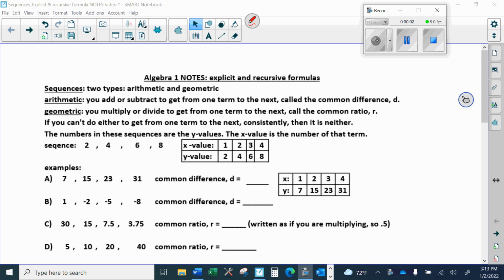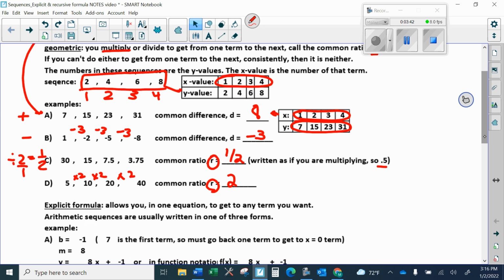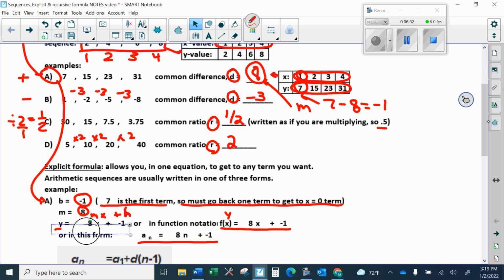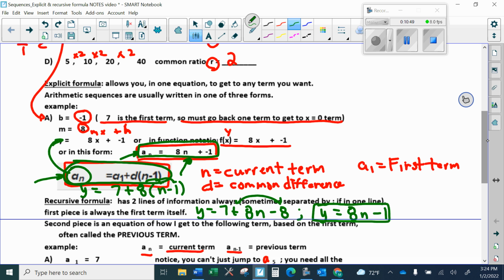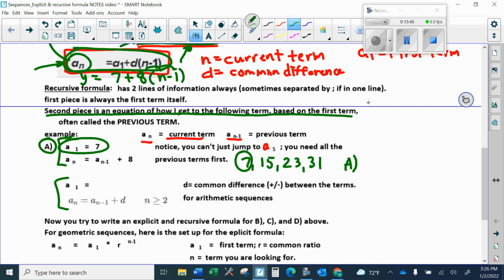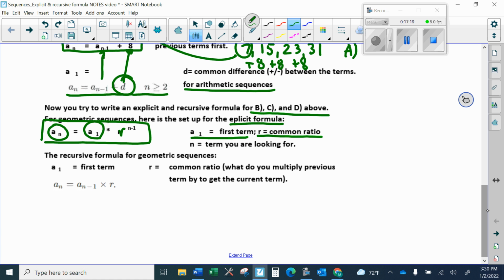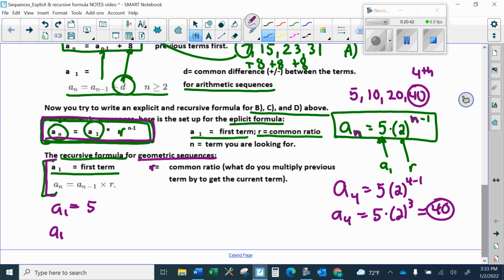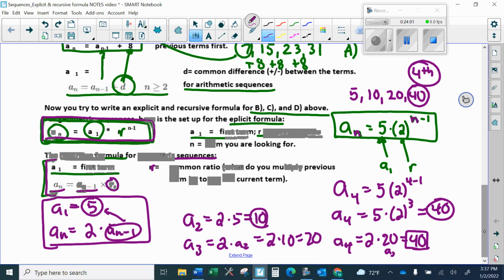Alg 1 Explicit & recursive formulas video 24 min